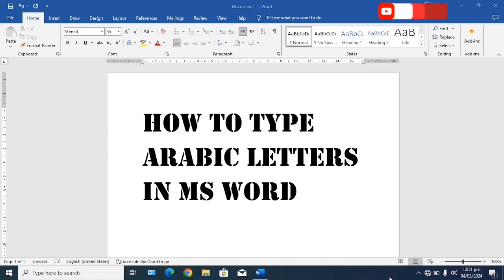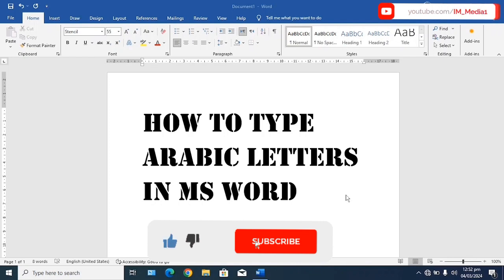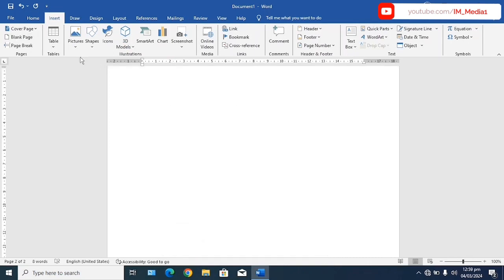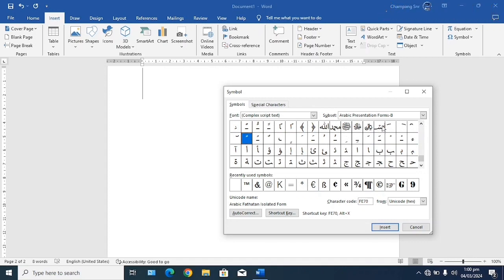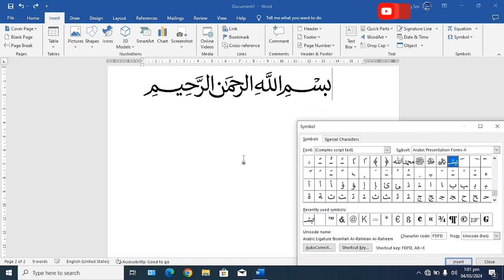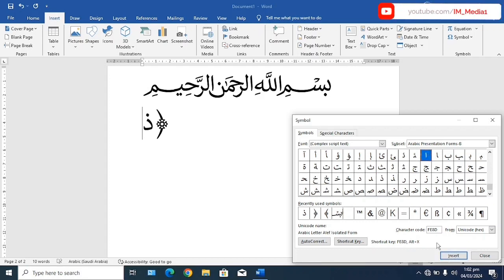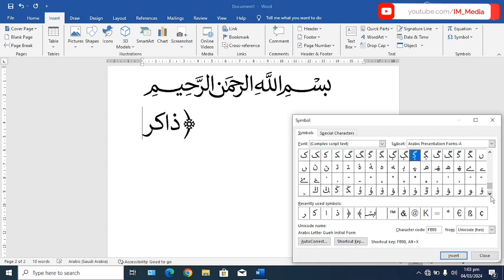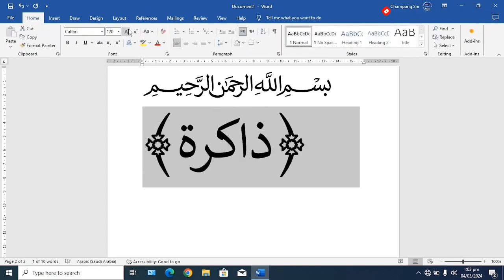HOW TO TYPE ARABIC ALPHABET IN MS WORD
Assist to type Arabic letters in your MS WORD document.